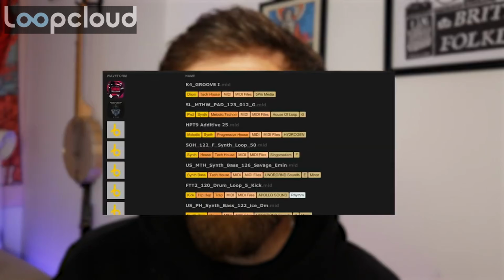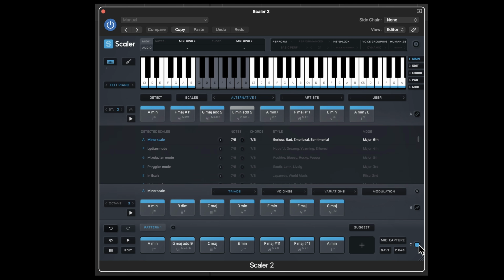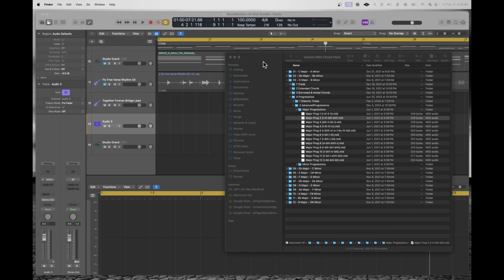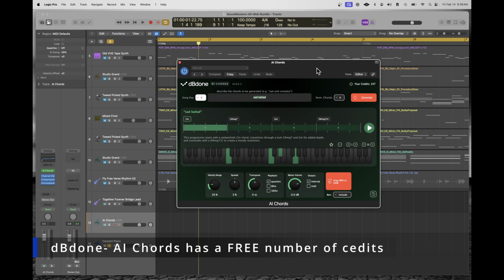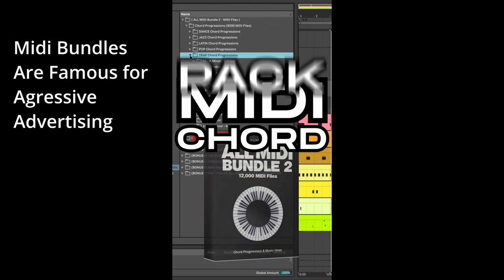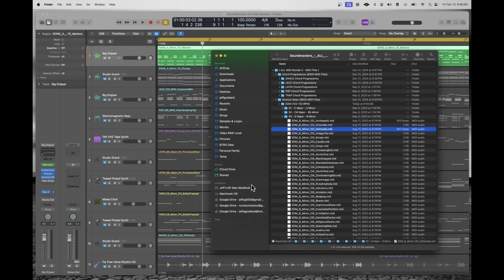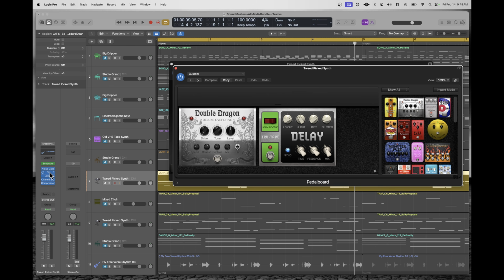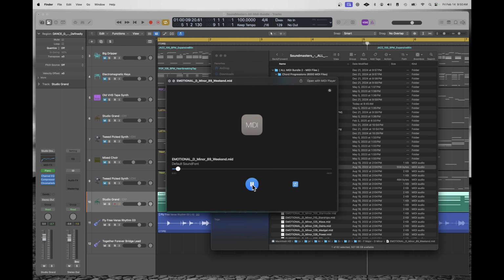Are Midi Packs + Midi Generation Popular for Songwriting Again?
Midi has never really gone away, but as a songwriting process, samples, loops and chopping has dominated with the use of audio files.  Lately, I see midi packs and midi generation tools highly hyping the message around songwriting.  "Use our midi pack to create a hit song" Midi bundles are still popular and probably better than ever.  Meanwhile, the latest AI tools can generate midi dynamically and raise questions about the future of midi packs and libraries.

In this video I’ll explain the options and differences between the various methods of using midi in your songs.  I’ll preview some popular midi generation tools and midi songwriter bundles.

Share you comments and opinions!

📖 Chapters

00:00 Midi Comeback for songwriting
00:54 Loopcloud now offers midi files
01:12 Dozens of midi generation tools - Scaler 3 is my fav
03:14 Does AI and algorithms dictate your music?
03:41 Unison Audio Chord Pack was the first - demo
05:07 dBdone AI Chords - demo
06:05 Advantages of midi loops and patterns
06:34 Midi Chord Packs - All Midi Bundles 2 by Example - demo
11:37 My Advice and Process - Midi for inspiration
12:12 What’s your opinion?